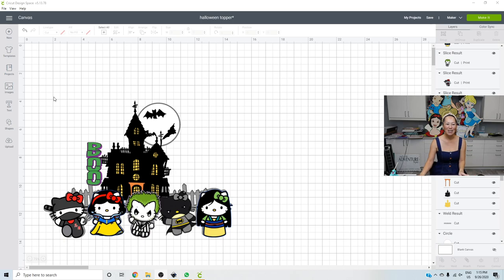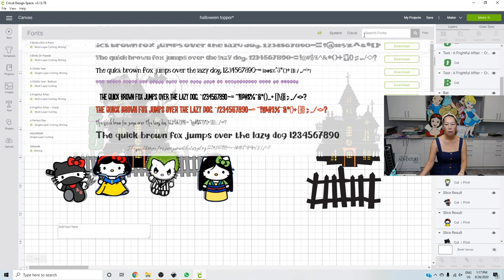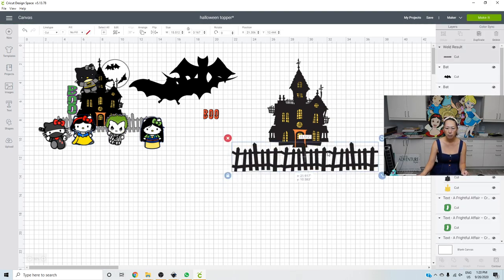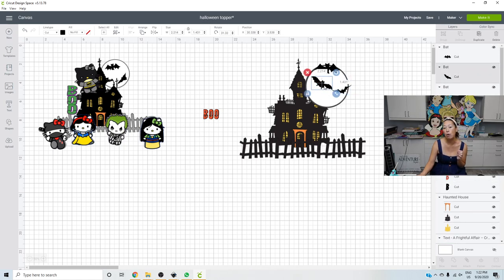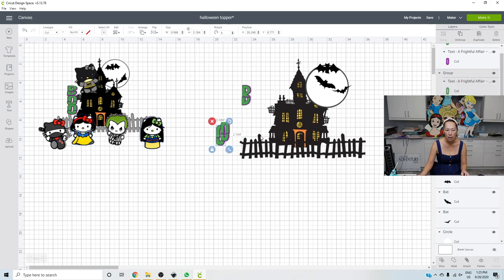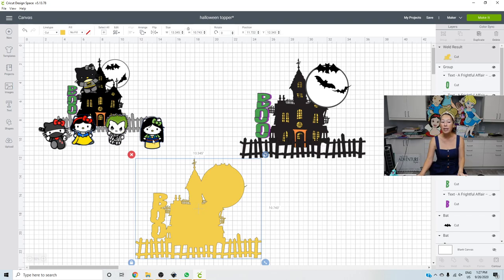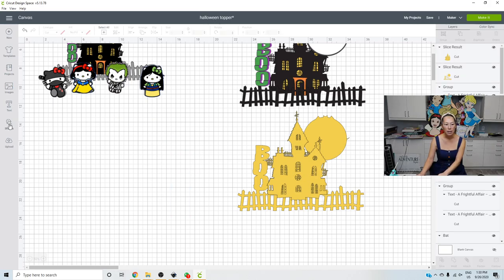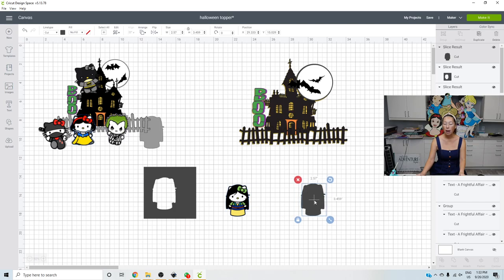Hello Kitty Halloween Cake Topper | Cricut Design Space Tutorial | The Useless Crafter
Hello and welcome to a new video from The Useless Crafter! This time I will show you how to set up this Hello Kitty cake topper in Cricut Design Space.

Sign up for our LIVE 2-day craft-a-long "XOXO Craft Ghouls" featuring TEN Halloween-themed paper craft projects!

💻 Check out the full tutorial of this project on my

TOOLS & SUPPLIES USED:
Mini LED Lights
Surebonder Cordless Glue Gun
Glue Dots

Cricut Tips | Step-by-step Design Space Tutorials | Crafting Materials Expert | Full Demos To Assemble | Hello Kitty Halloween | Hello Kitty Cake Topper | Halloween Cake Topper